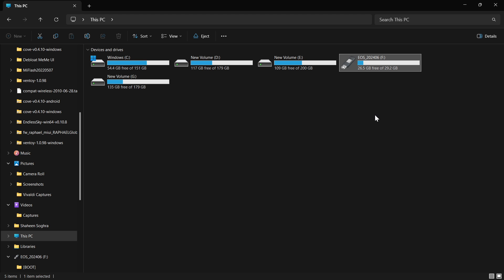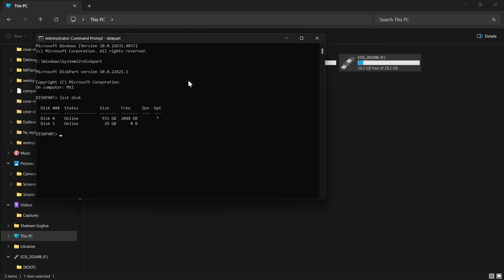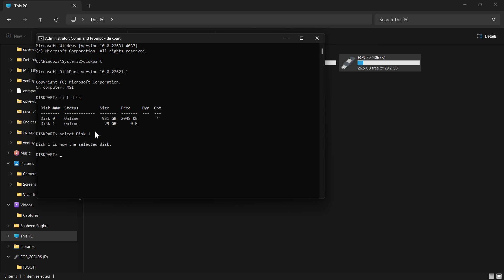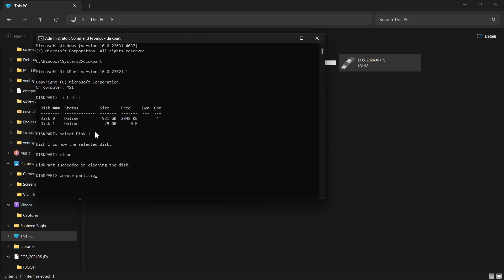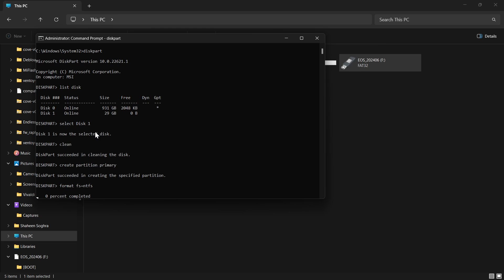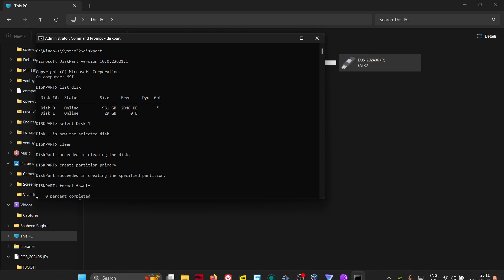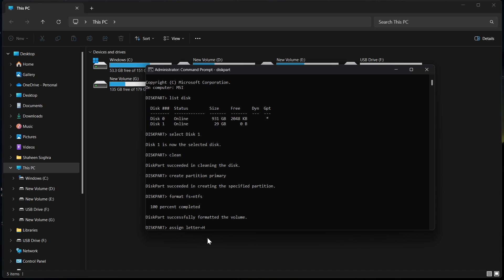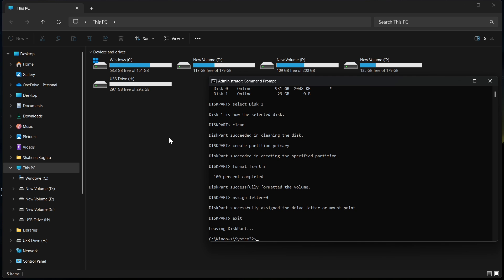How to Convert Bootable USB to Normal USB / pen drive on Windows?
In the previous video, I showed you how to make a normal USB / Pen / Thumb drive a bootable USB drive.

This time, I am showing you h to Convert Bootable USB to Normal USB / pen drive on Windows. In other words, you will format your bootable USB drive in Command Prompt.